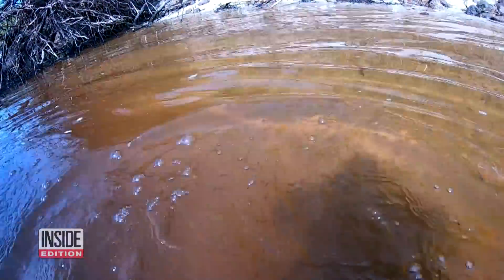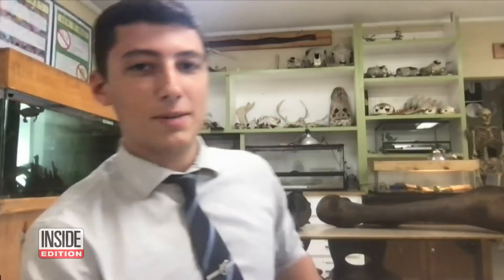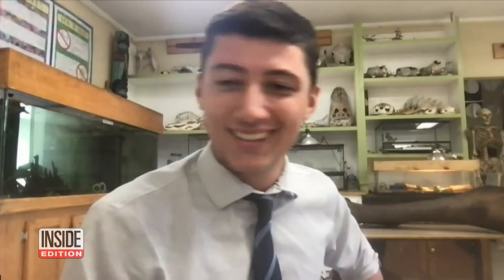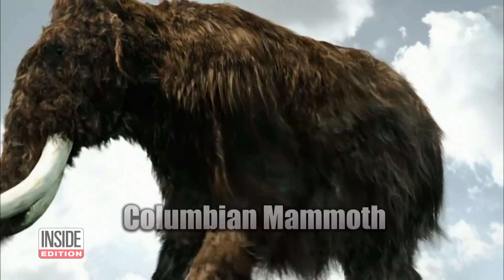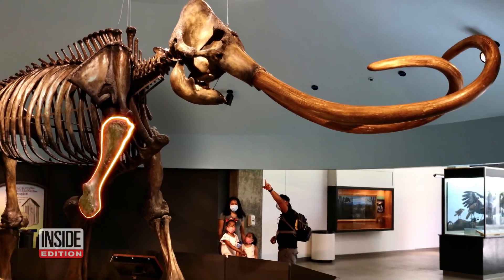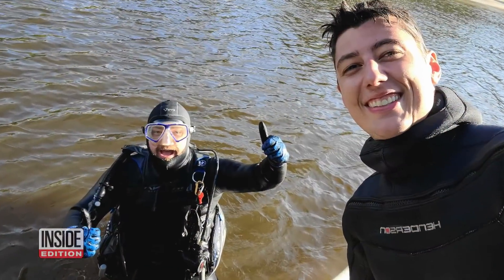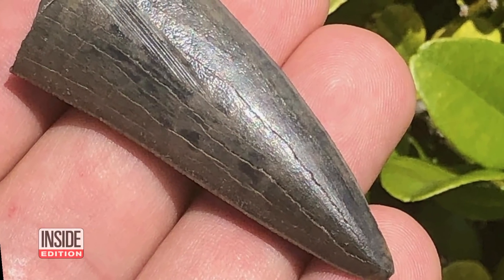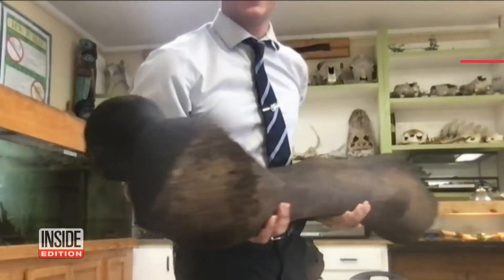Prehistoric Bone From the Ice Age Discovered in Florida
When you think of Florida, sandy beaches and palm trees might come to mind. But back during the Ice Age, it was a cold and frigid place, and some divers just found incredible proof of that. Henry Sadler, a middle school science teacher, discovered a gigantic humerus bone from a long-extinct woolly mammoth while diving in the Peace River. Sadler showed off the find to Inside Edition from his classroom, where he plans to keep the bone as a teaching tool for his students.